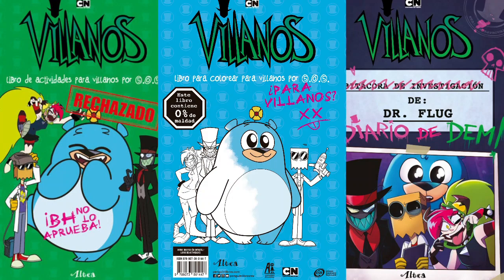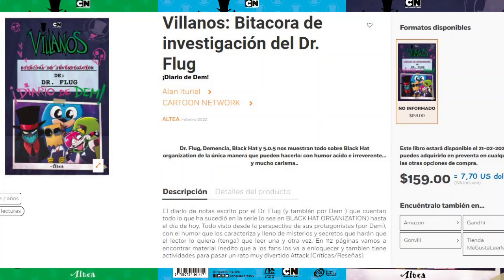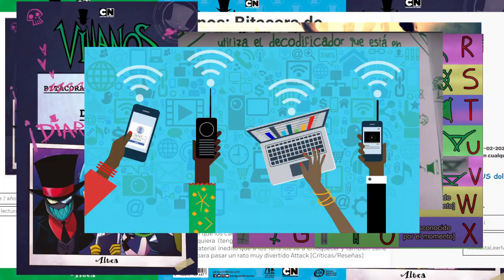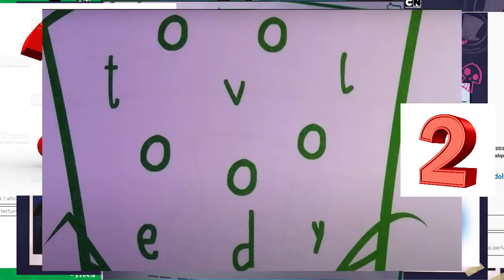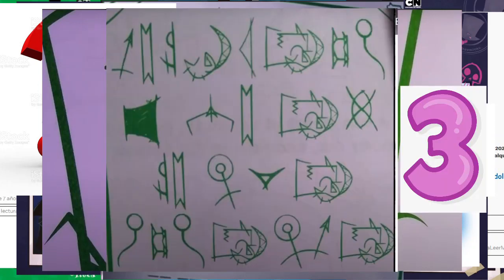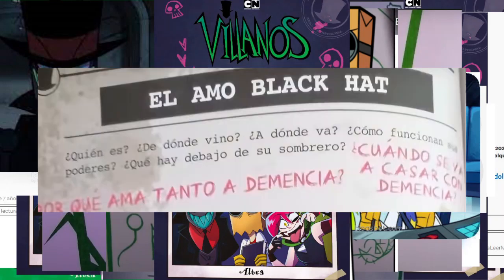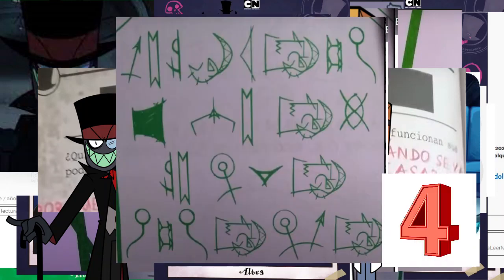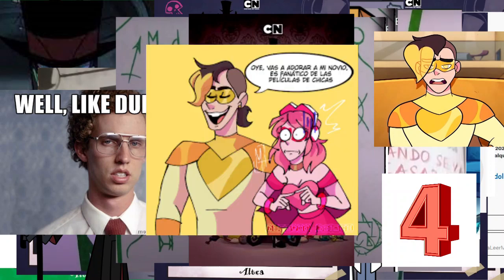Secret Code Broken!! In Villainous Show!! Cartoon Conspiray Theory